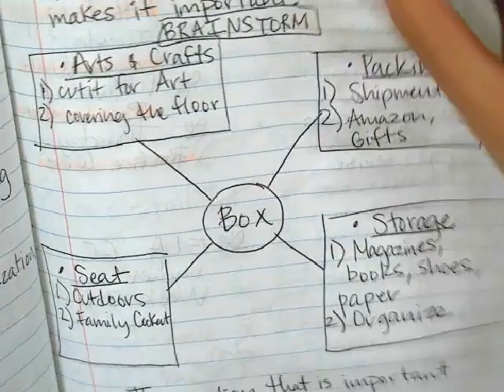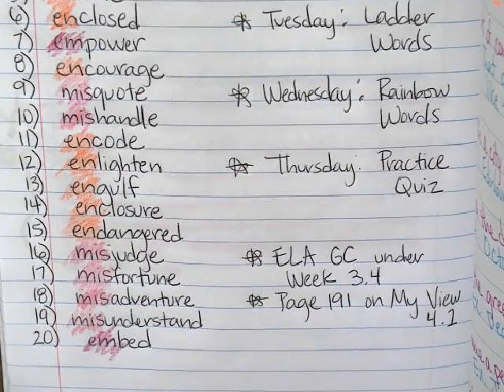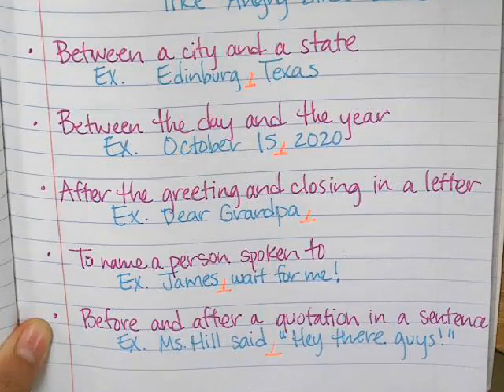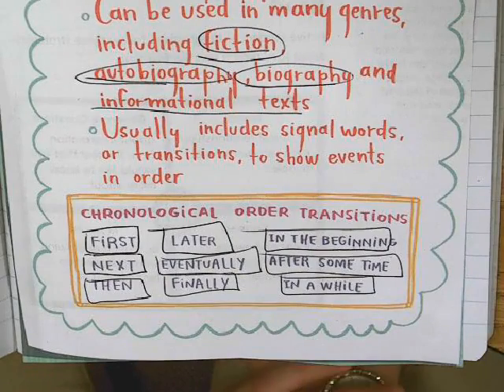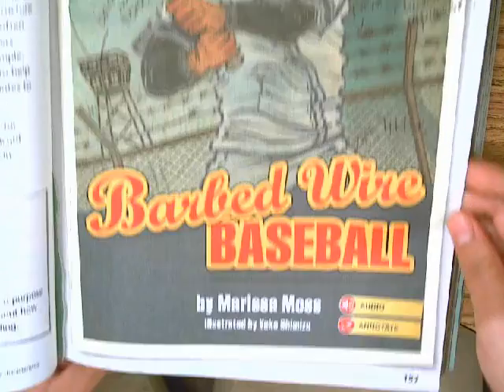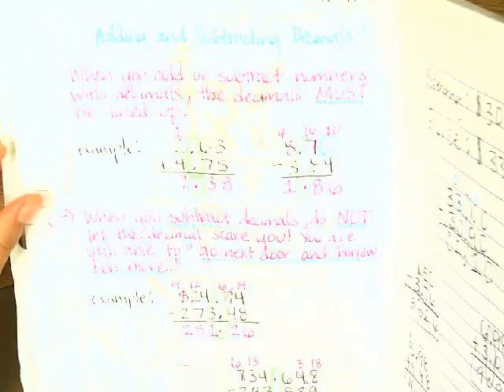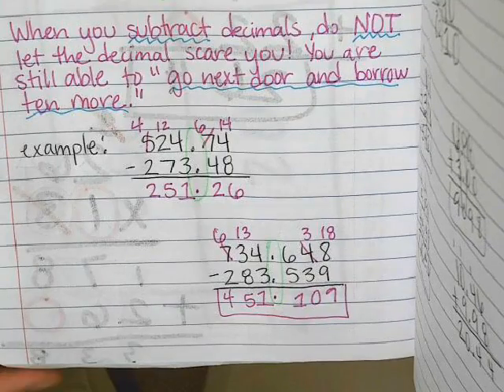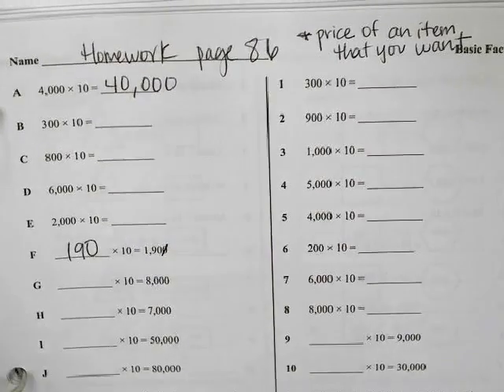12-14-20: Today's Assignments and HW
-Wrote 3.4 Spelling Words in Grammar part of Reading Journal
-Grammar Notes
-Cut and paste Chronological Order anchor chart from page 155 on My View 4.1
-Picture Walk (157-181 on My View 4.1)
-Math Notes
-292-294 in Science Fusion
-218-220 in My World

Homework:
Pattern Highlights on page 191
Page 86 (Basic Facts 13)